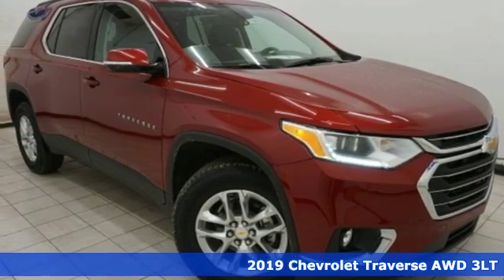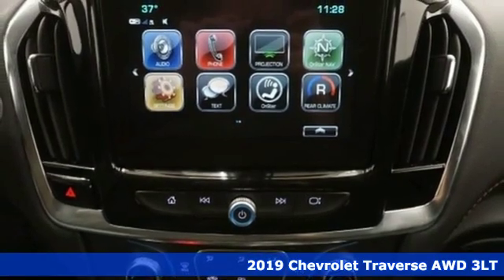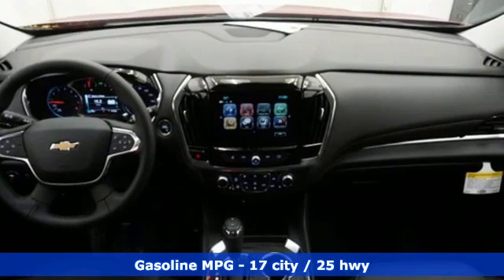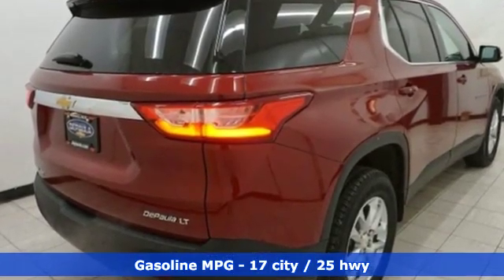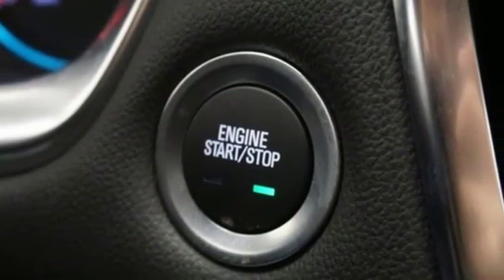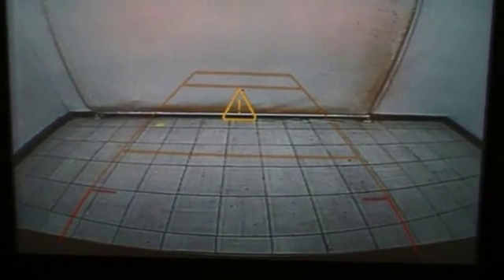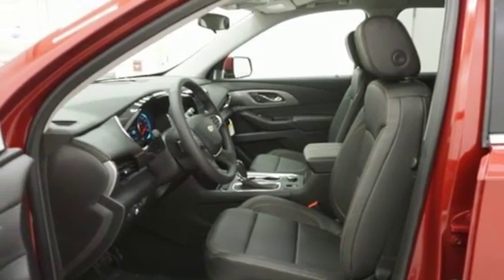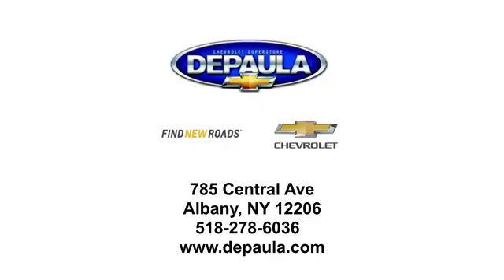New 2019 Chevrolet Traverse Albany NY Schenectady, NY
Year: 2019
Make: Chevrolet
Model: Traverse
Trim: LT Leather
Engine: 3.6L V6 SIDI VVT
Transmission: 9-Speed Automatic
Color: Red
Interior: Jet Black
Stock #: T19650
VIN: 1GNEVHKW2KJ212314
Recent Arrival! Red 2019 Chevrolet Traverse LT Leather Leather AWD 9-Speed Automatic 3.6L V6 SIDI VVT AWD. In stock vehicles only. Any dealer installed accessories are additional. List price includes GM Factory Rebates off vehicle original GM Factory MSRP. Price includes: $2,000 - GM Lease Loyalty Towards Purchase Private Offer. Exp. 01/02/2019

Address:
785 Central Avenue